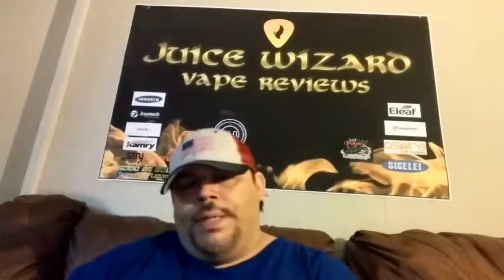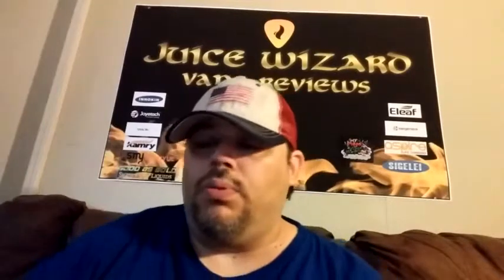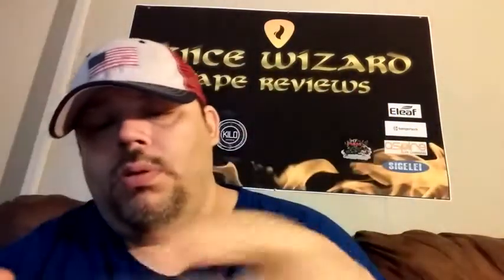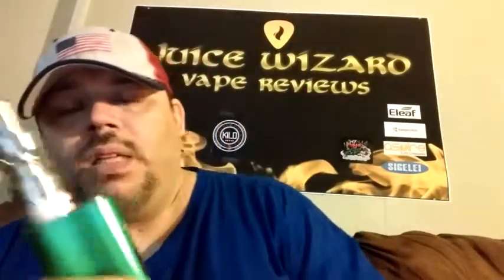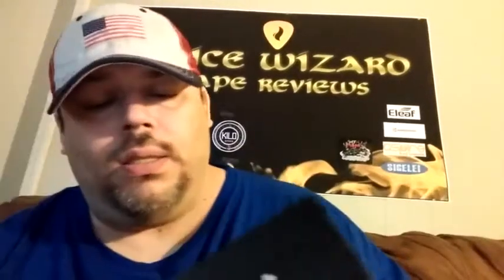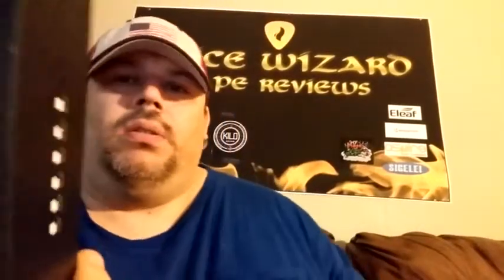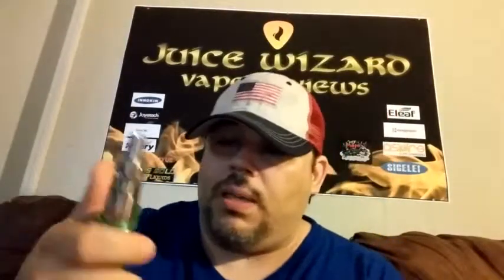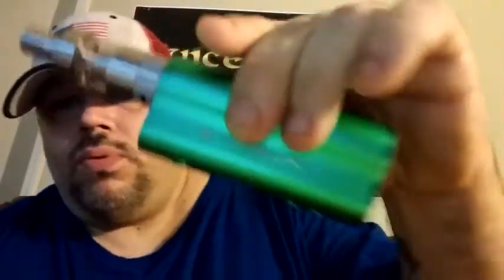KIMSUN A50W Mini Flask Shape Mod With K Tank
Video reprint original author: Juice Wizard Vape Reviews

This is the one small compact great quality lightweight and sleek design, Could be the Istick Killer Once it hits vape shops. I feel the tank is not as spectacular as the mod itself but worthy of a nice vape. This mod has a built in 2000mah battery and also be used as a powerbank it is made of aviation aluminium alloy and built very well
Made and designed by largest electronic cigarette factory - KIMREE
2.Maxinum output wattage of 50w;
3.fashion appearance design
4.Spring 510 connector
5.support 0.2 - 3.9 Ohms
6.Output USB charge function of powerbank
7.Aviation aluminum alloy
8.Most stable chip
9.Digital smart control
10.6 colors are available
11.Replaceable atomizer coils